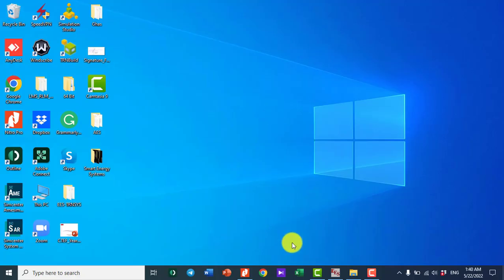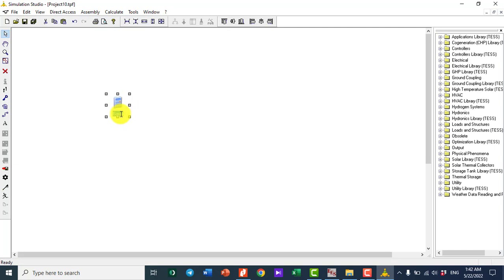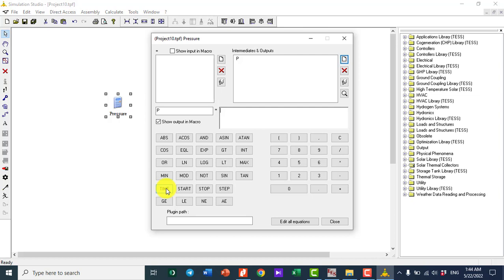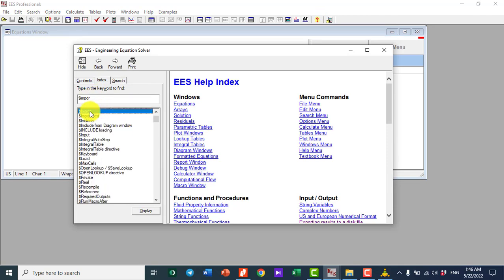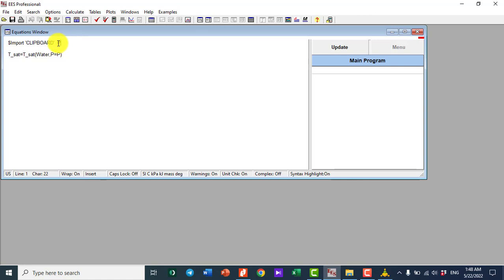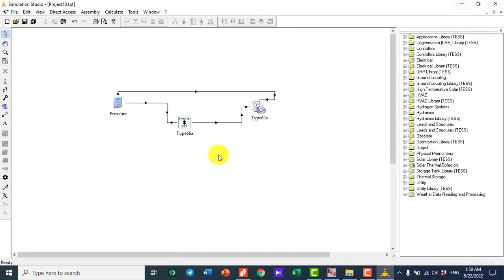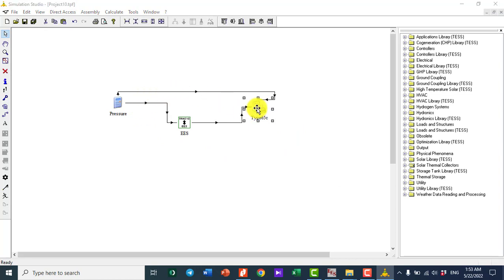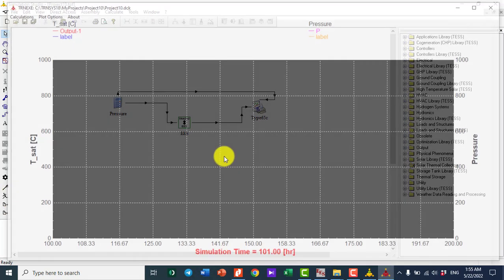Linking Engineering Equation Solver (EES) with TRNSYS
As you know EES is a powerful software for thermodynamic simulation. TRNSYS on the other hand is software with the ability of transient simulation of renewable energy systems. In this video, It is tried to connect EES with TRNSYS.